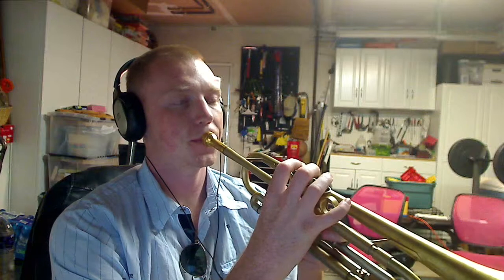Twee + Pecking Exercises